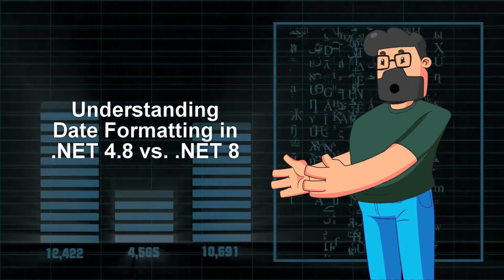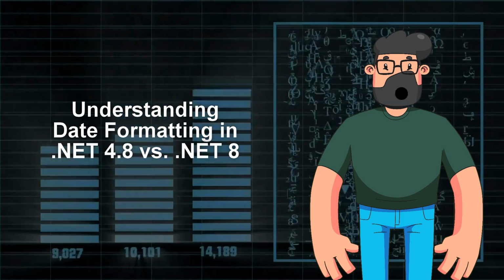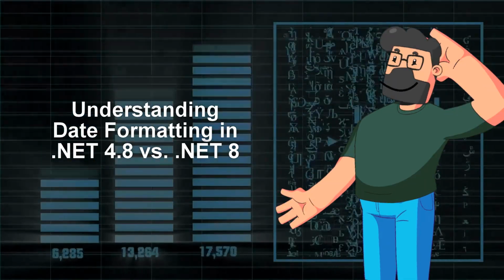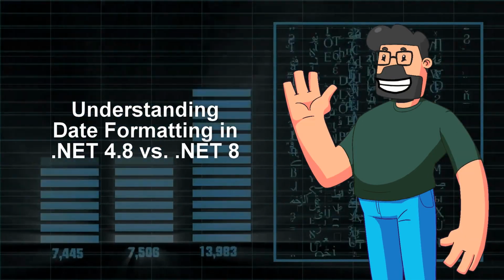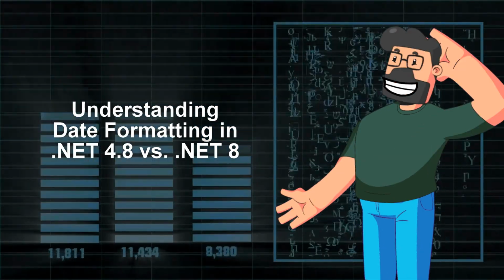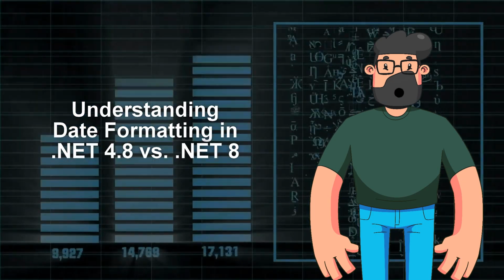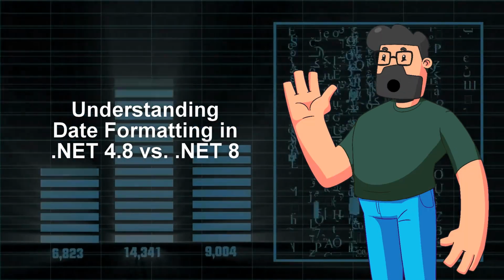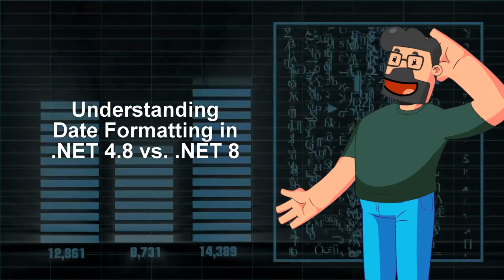Merging 2 Columns into one in Excel Tutorial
Watch this tutorial on merging 2 columns into one in Excel. Trying to stack 2 columns into one Excel.

✅ VIDEO INFO:
00:00:00 - Data merging error in spreadsheet columns.
00:00:23 - Unlocking merger formula for seamless data integration.

This solution would not have been possible without the contributions of users: HSHO and Michal